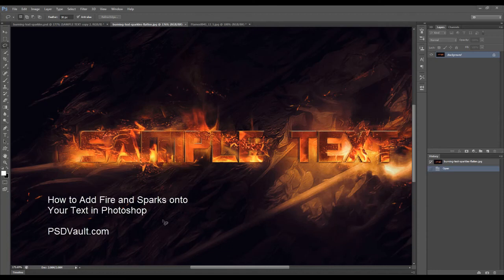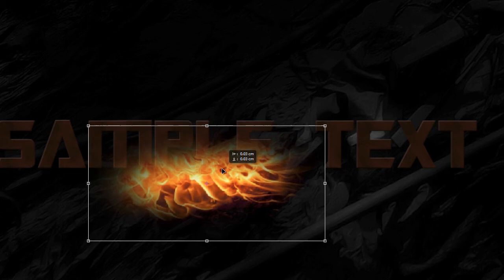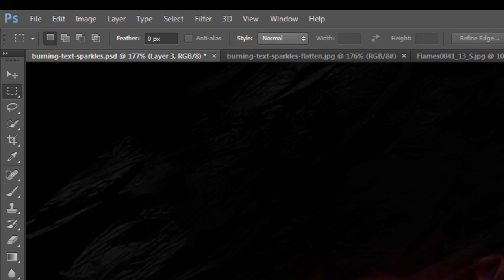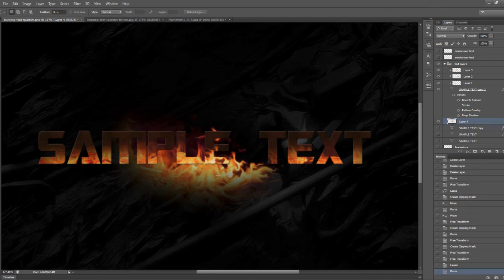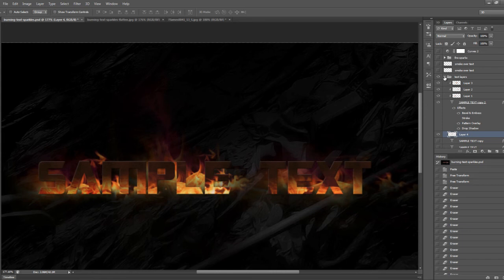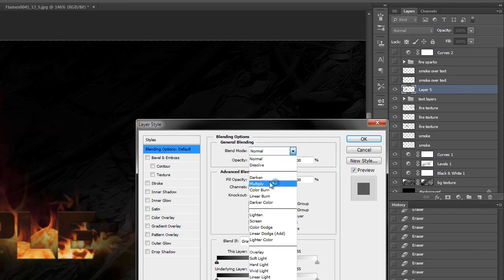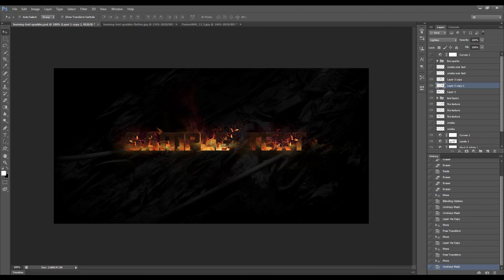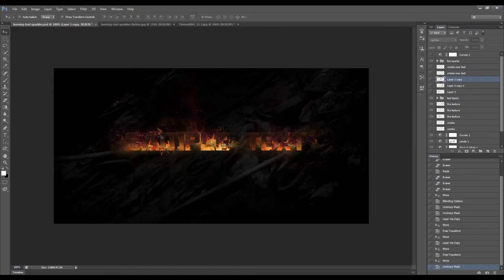Photoshop Tutorial - How to Add Fire and Sparks onto Your Text in Photoshop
In this Photoshop tutorial, I will show you How to Add Fire and Sparks onto Text Layer via simple layer blending options and masking technique, as well as simple selection technique with Lasso Tool, and the use of unsharp mask filter.